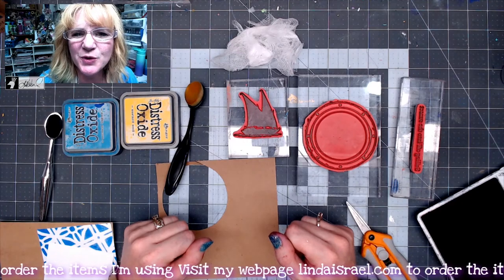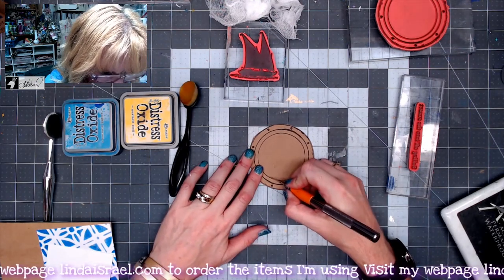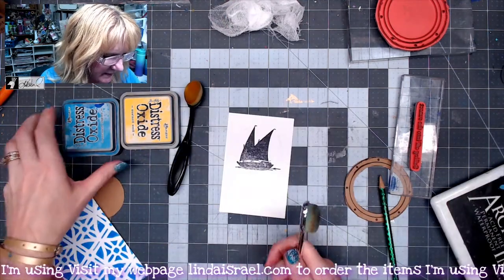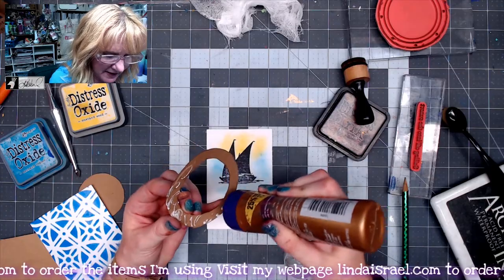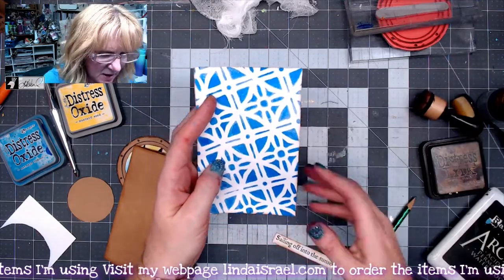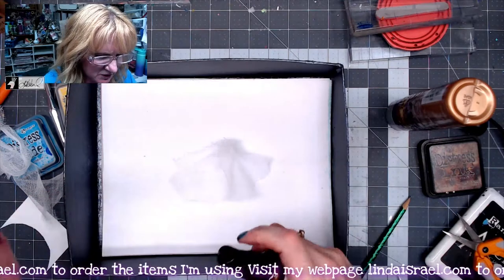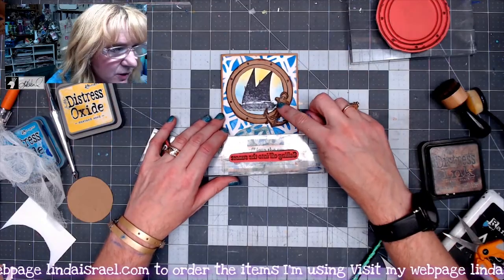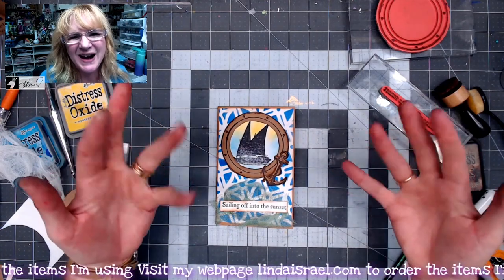Sailing off into the Sunset Card Tutorial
Sailing off into the Sunset Card Tutorial. In this tutorial I'll show how to use rubber stamps, Tattered Angels Glimmer Mists, a gel print and more to create a cute journal card.
Supplies Used:
    Cheese Cloth
Heat Tool
Distress Oxide Mermaid Lagoon

Want to write to me? Here is my mailing address:
Linda Israel
818 W Main St
Yukon, OK 73099
USA